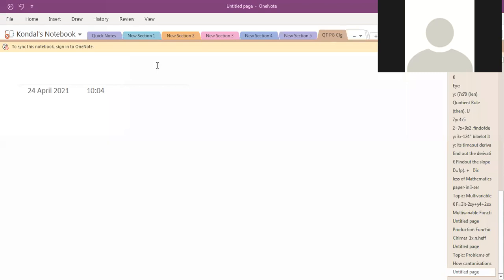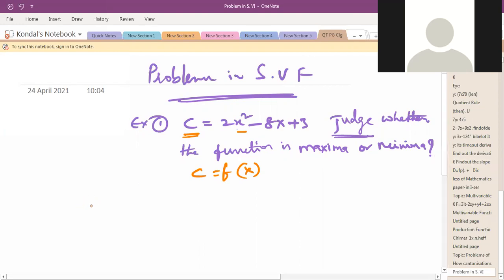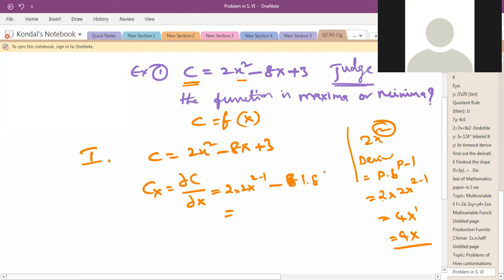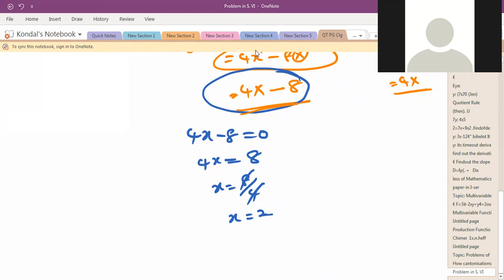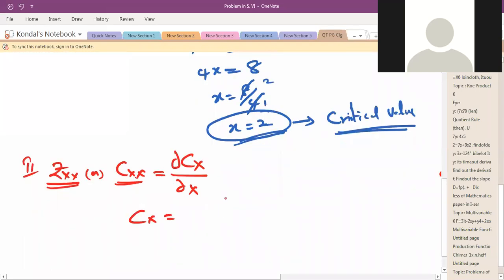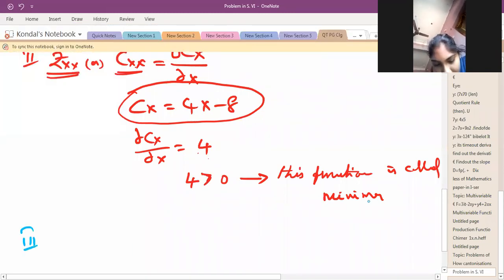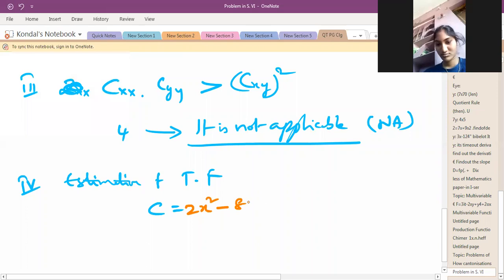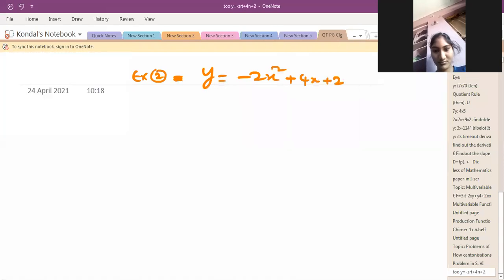How to find out whether the function is Maxima and Minima by Dr.Kappa Kondal